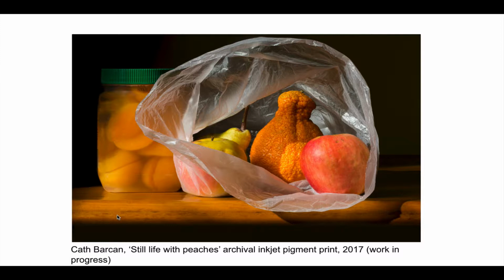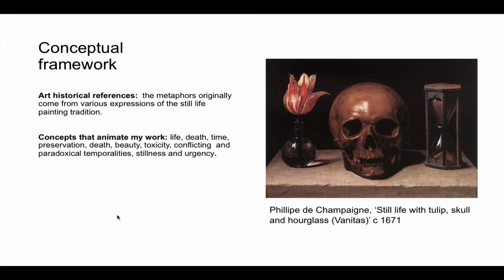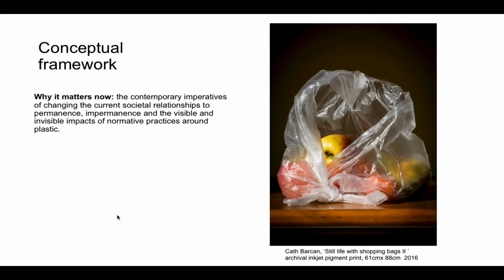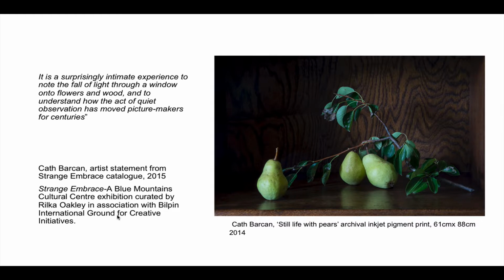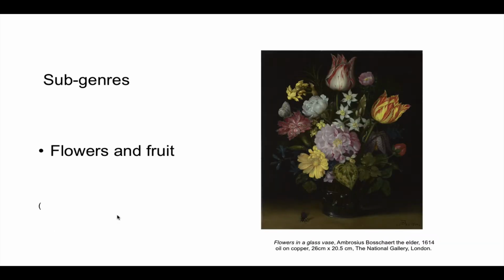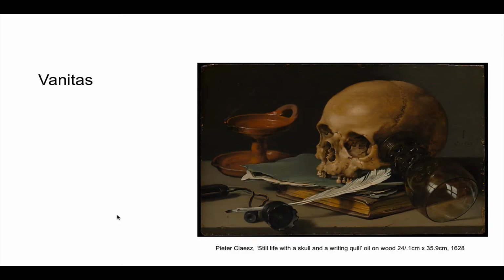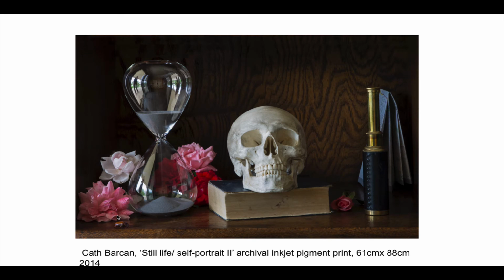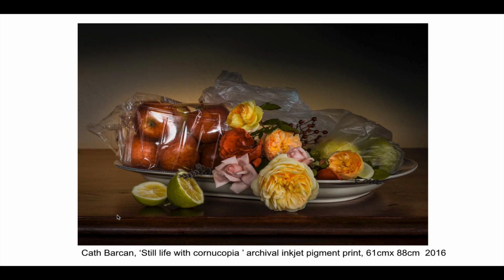Dead Nature: Repackaging the still life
Presentation by Cath Barcan for ’The lives and afterlives of plastic’ conference, 2017